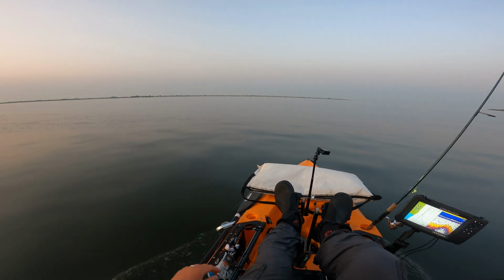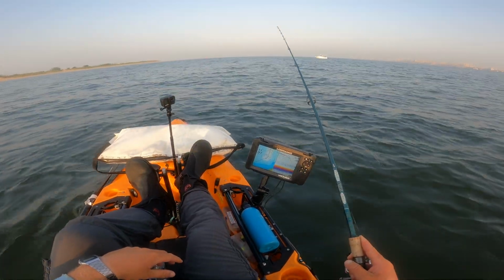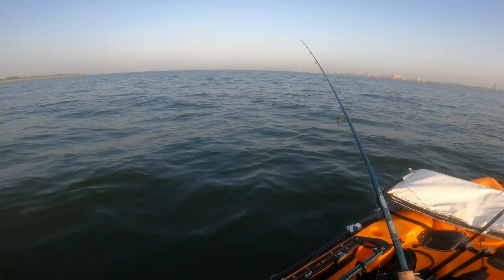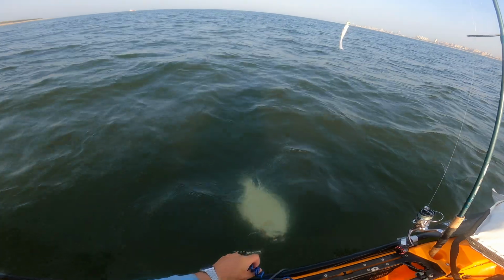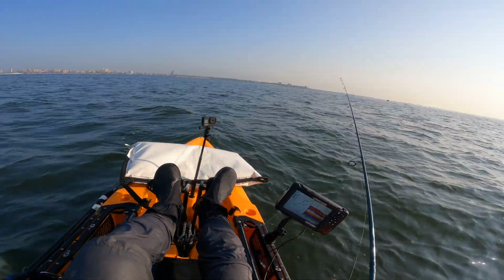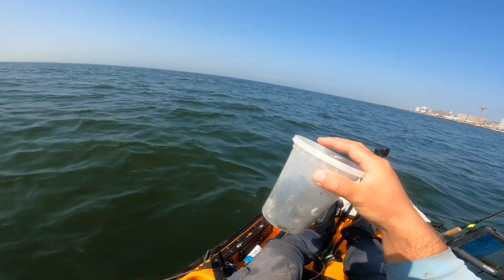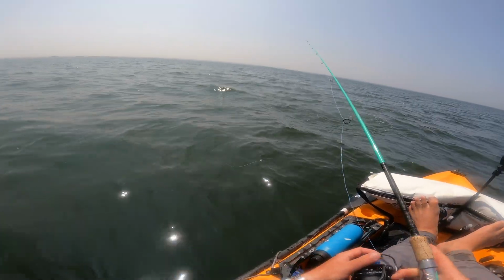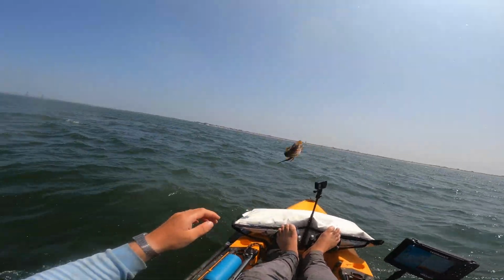Fluke, Porgies, and MORE: Multi-Species Kayak Action NYC Waters!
Ok, this was my last July outing on the south shore and what a way to go out! So much variety, and some decent quality as well!

Gear Used:

Watersnake Electric Motor

Porgy Reel
Porgy Rod

Fluke Rod
Fluke Reel (2500)

Casting Rod
Casting Reel

Epoxy Jig

Fish Finder
1st Person Go Pro
3rd Person Go Pro

Berkely Gulp Grubs 4 inch
Berkely Gulp Paddle Shad 5 inch
Berkely Gulp Jerk Shad 6 inch